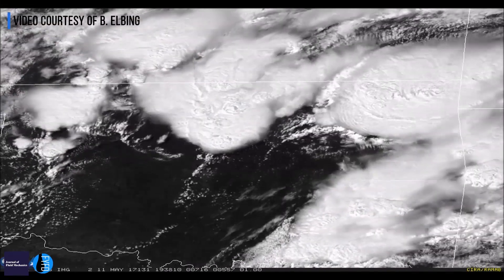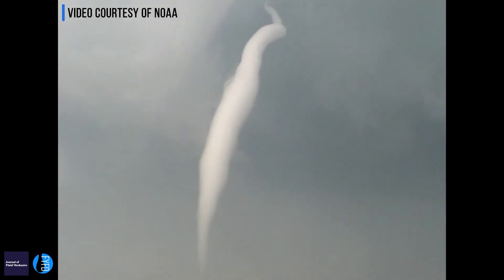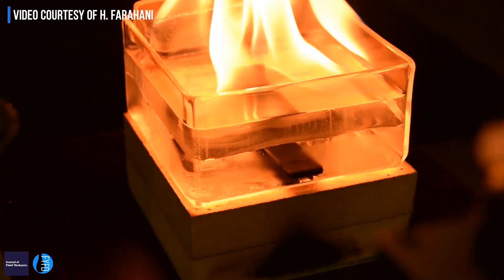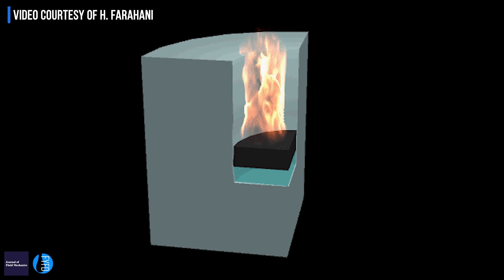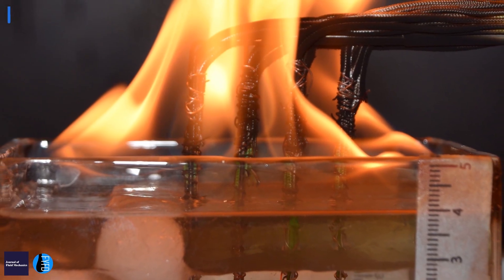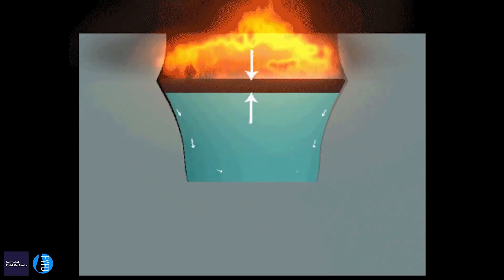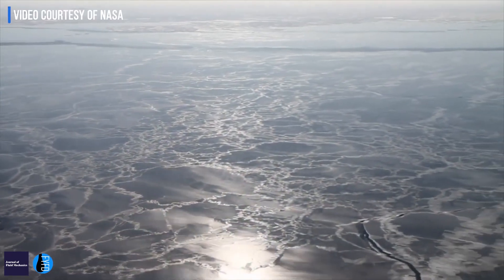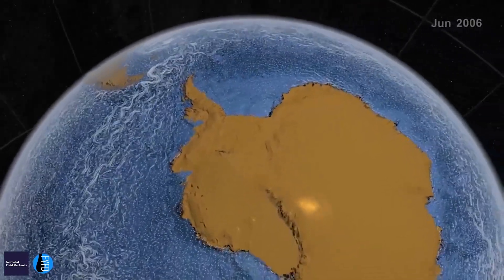Tornadoes, Fire and Ice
Listening to tornadoes to increase warning times and save lives, studying the effect of ice on the combustion of oil spills, and investigating how sea ice affects our climate - discover the latest research in Fluid Dynamics.

*Correction: Worcester Polytechnic Institute

Follow Nicole...

Follow Tom...

Featuring: B.Elbing et al. “Infrasonic Emissions from a Tornado”

H. Farahani et al. “Convection-driven melting in an n-octane pool fire bounded by an ice wall”

A. Wells et al. “Onset and localisation of convection during transient growth of mushy sea ice“

Special Thanks To NASA
NOAA
Brian Elbing
Hamed Farahani
Andrew Wells